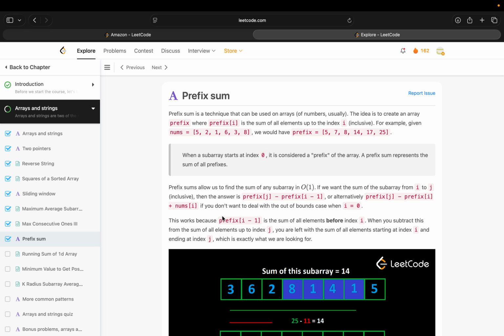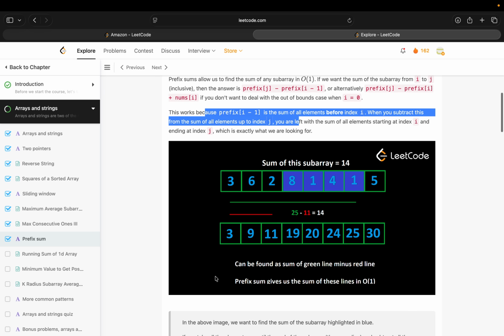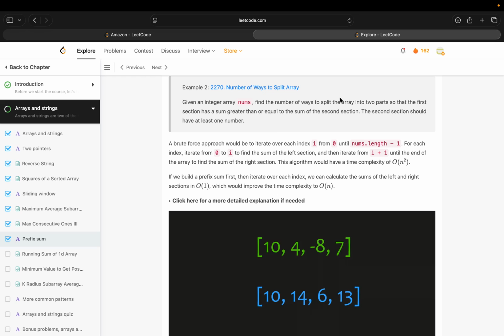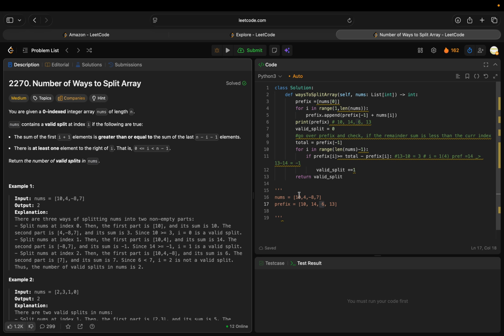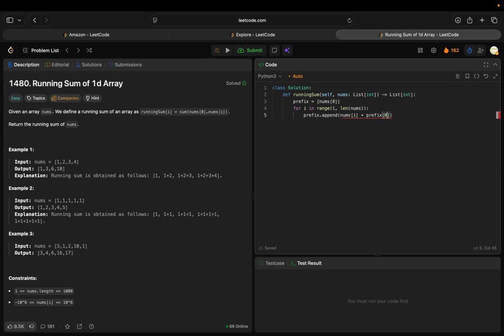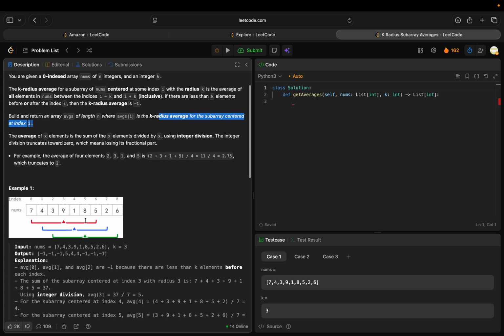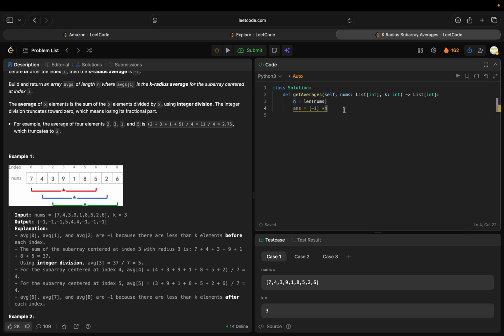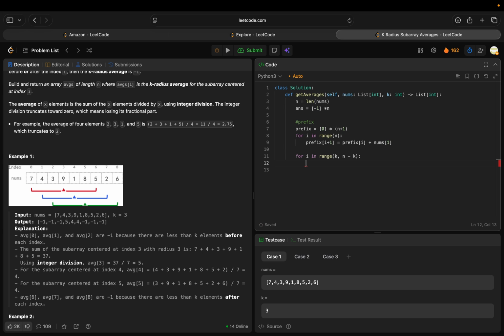Day 1 – Arrays & Strings | Prefix Sum | Leetcode Interview Crash Course (Data Science & DSA)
This is part of Day 1 of my Leetcode Interview Crash Course — a fast-paced, 7-day prep series covering the most important Data Science & DSA patterns.

In this video, I cover the Prefix Sum technique — a simple but powerful concept that optimizes subarray problems by precomputing cumulative sums.
You’ll learn how to build prefix arrays, derive subarray sums in O(1) time, and apply the pattern to multiple problems.

We’ll go through:

What prefix sums are and why they matter

How to compute them efficiently

When to use prefix sum vs. sliding window

Example problems and dry runs

Extensions like running sum and K-radius averages

00:00 — Intro & Recap of Previous Patterns (Two Pointers & Sliding Window)
00:38 — What Is Prefix Sum and Why Use It
02:00 — Prefix Sum Logic & Formula (prefix[j] − prefix[i−1])
04:10 — Example Walkthrough (Compute Prefix Values Step by Step)
06:20 — Problem 1: Ways to Split an Array (Using Prefix Sum)
09:00 — Problem 2: Running Sum of 1D Array
10:20 — Problem 3: K-Radius Subarray Averages (Leetcode 2090)
12:30 — Wrap-Up & Preview of Next Topic